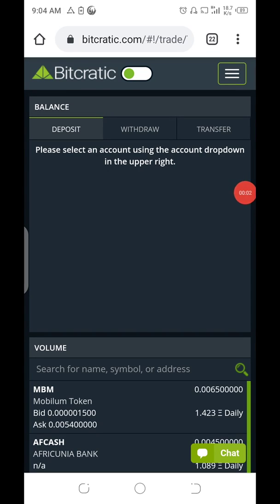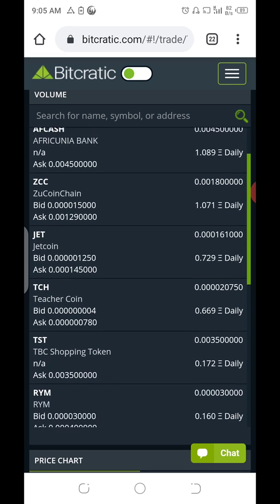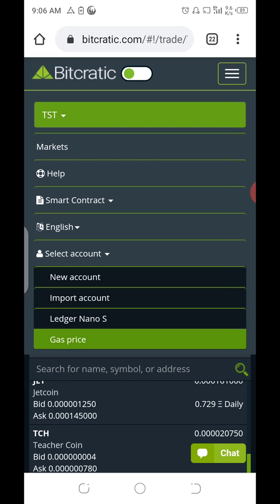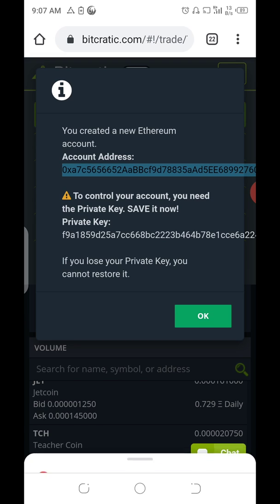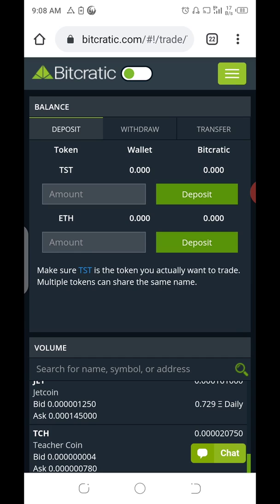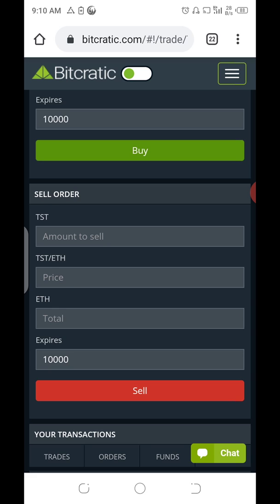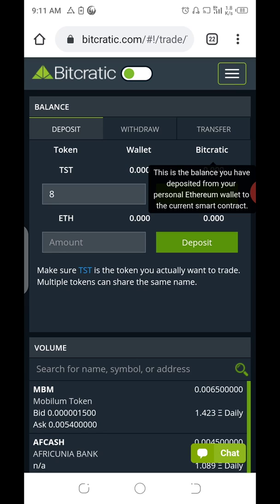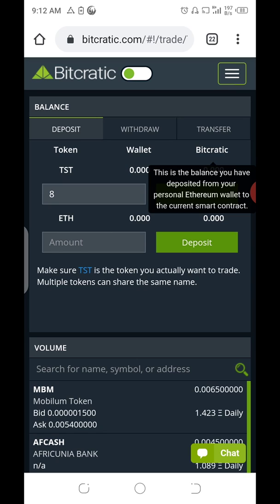How to Use Bitcratic Exchange to Exchange TST to Eth directly on your Phone Browser without MetaMask